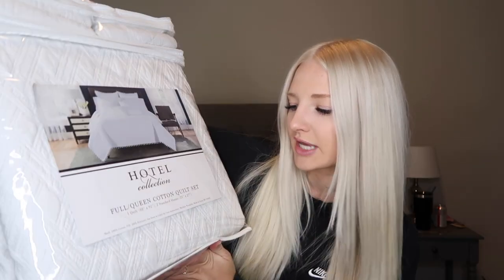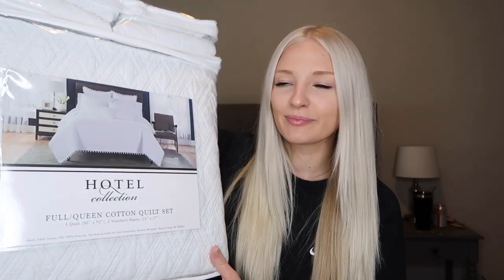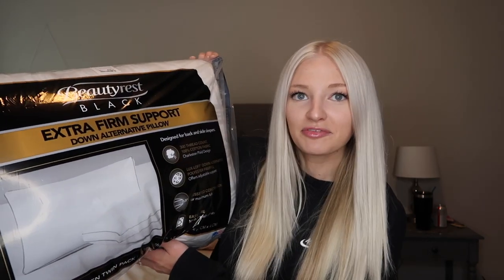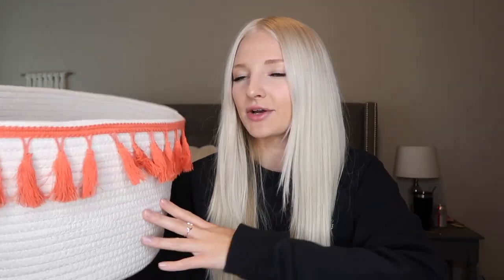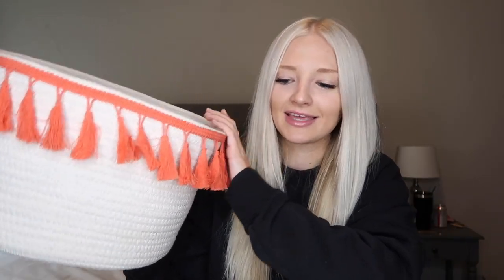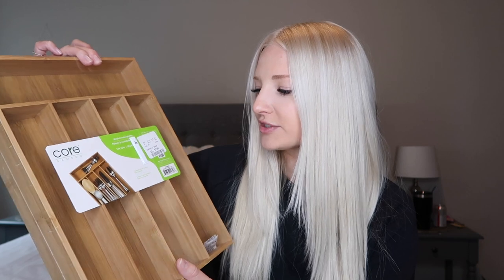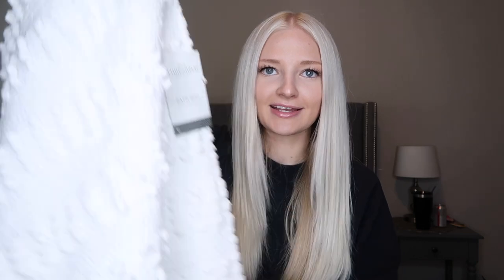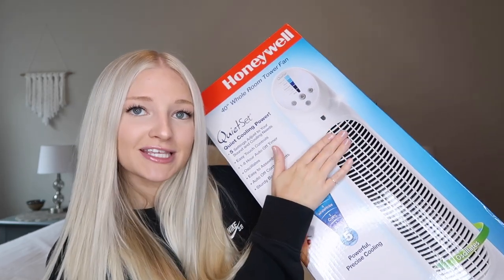college apartment haul! | Target + HomeGoods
☆ PRODUCT LINKS ☆
BeautyRest black pillows ‣ unavailable online
orange tassel basket (kind of similar) ‣
bamboo silver ware tray ‣
blush pillow ‣
mason jars ‣
Mrs. Meyer's basil hand soap ‣
white bath rug ‣
black floor pillow ‣
white Honeywell tower fan ‣
white & gold side tables (out of stock, but these are super similar + cheaper!)

be kind & stay weird.
S O C I A L S
editing ‣ Final Cut Pro X, Pixel Film Studio, + Gabrielle Marie effects
A B O U T   M E
age? ‣ 22
how tall? ‣ 5'3"
Y O U T U B E   F R I E N D S